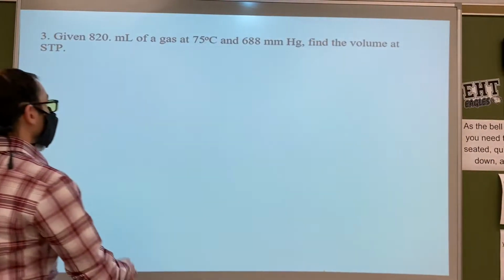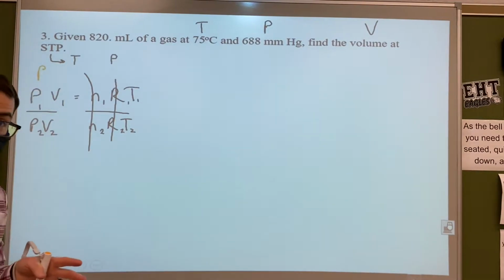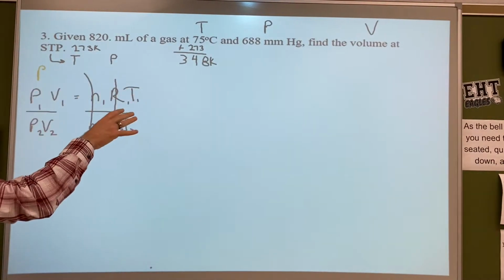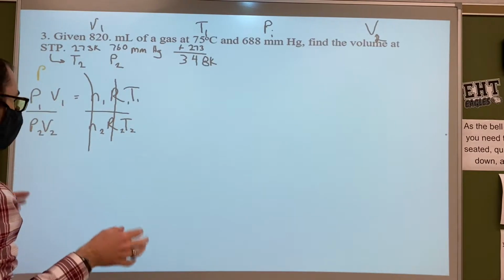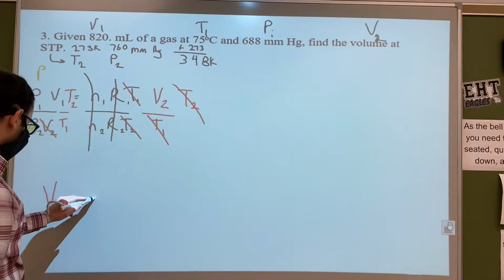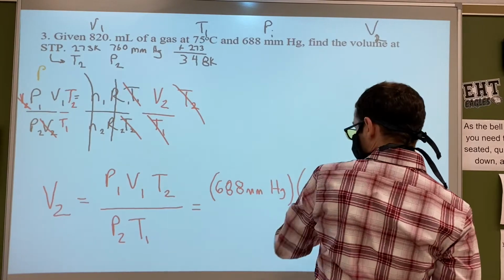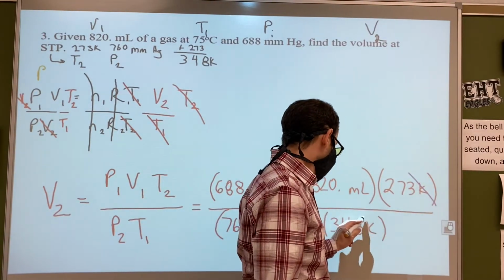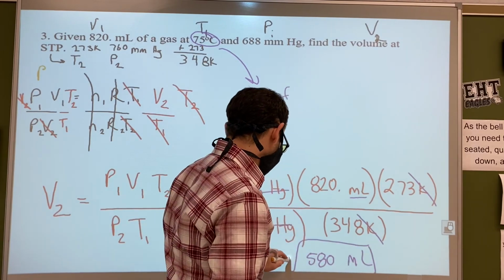820 mL 75C 688 mm Hg